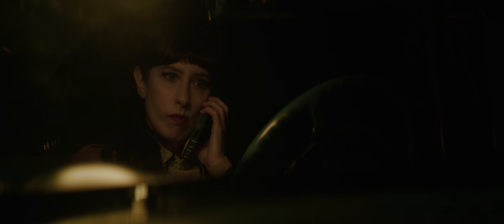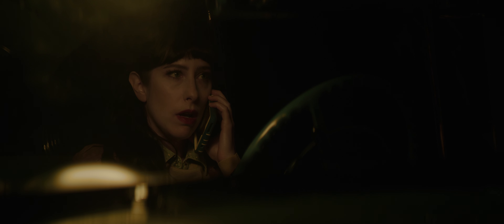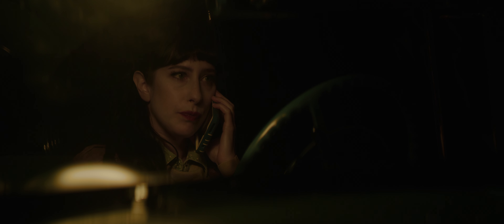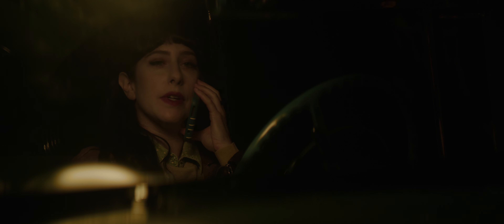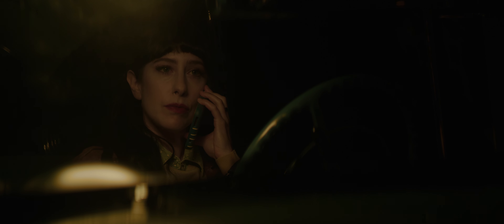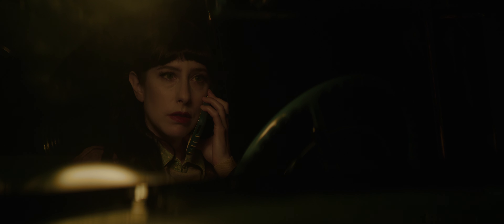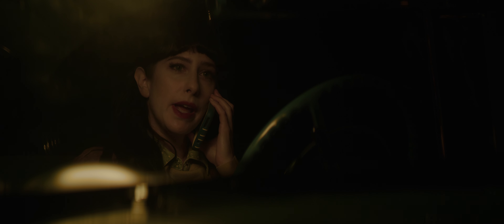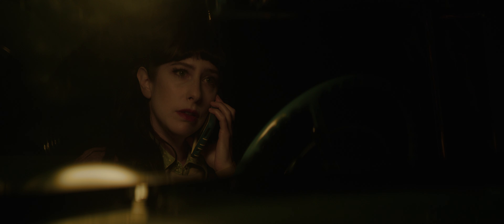Hazard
Jane's car breaks down in the outskirts of a small-town, and starts to experience supernatural activity connected to the ghost of a mass shooter.

Starring Joanna Kay and Adrian Deane
Directed by Gairo Cuevas
Produced by Bianca Vidal and Gairo Cuevas
Director of Photography Marlon Torres
Edited by Chelsea Walton
Script Supervisor Annabel Sandhu
Sound Recordist Colten Becker
Sound Designer Adrian Maruri
Sound Effects Editor Samantha Benedetti
Colorist Mark Dinicola
VFX Lead Abe Dieckman
Practical Effects Operator Tony Aldrich
Make-up Artist and Practical Effects Designer Margaret Caragan